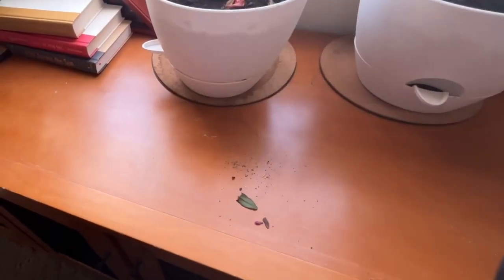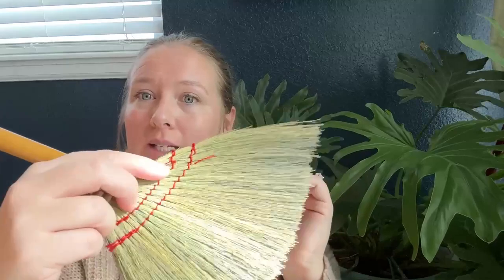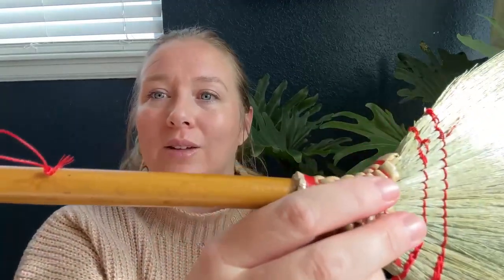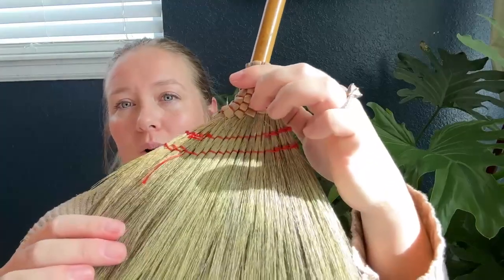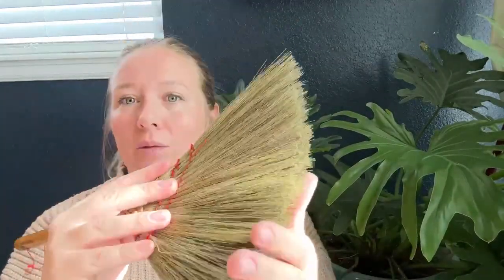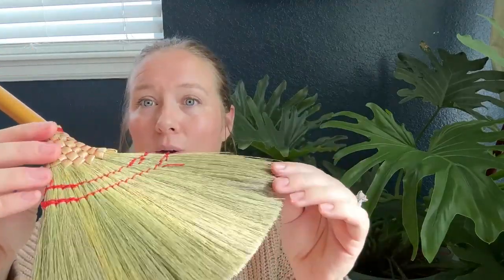12 inch of Whisk Brush Broom with Solid Wood Handle Handmade Perfect for sweeping dirt, dust debris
Introducing our meticulously crafted Tiny and Small Duster Brush Broom, a versatile cleaning tool designed for precision and efficiency. Handmade with care, this duster features a bamboo stick handle that adds a touch of eco-friendliness to your cleaning routine. At 16 inches from top to bottom, it's compact yet powerful, making it perfect for reaching tight spaces and corners with ease. Whether you're tidying up your home or maintaining a spotless workspace, this duster brush delivers exceptional performance every time. Its small size allows for precise cleaning, ensuring no speck of dust is left behind. Invest in quality and sustainability with our handmade duster brush broom, crafted to last and designed to make cleaning a breeze. Upgrade your cleaning arsenal today and experience the difference firsthand!